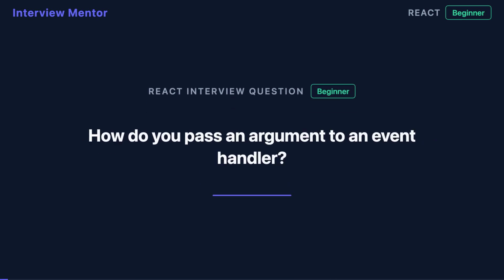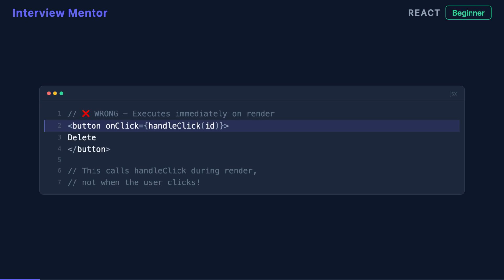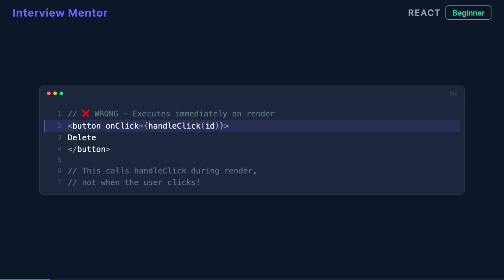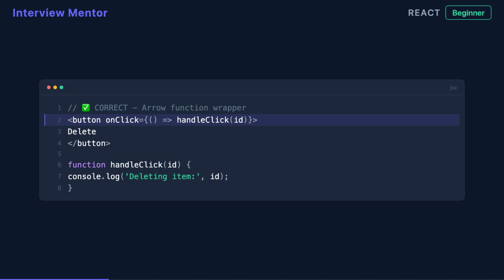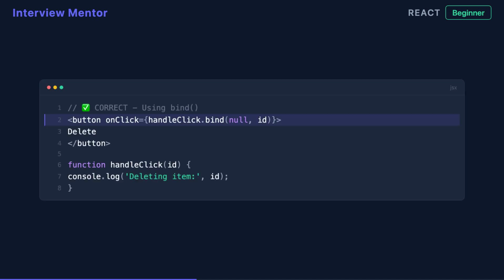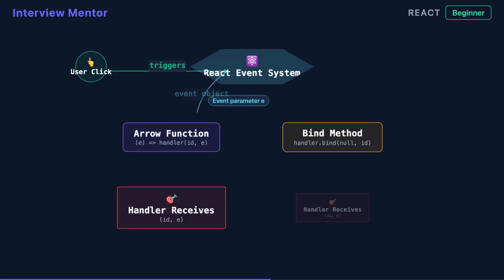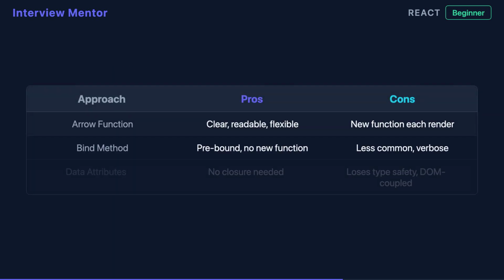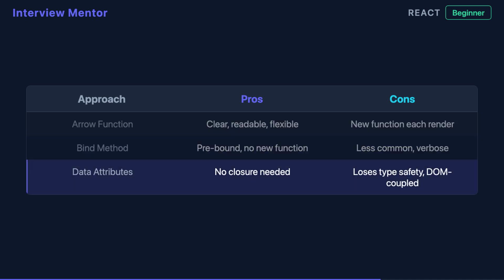How to Pass Arguments to Event Handlers in React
Learn the correct ways to pass arguments to event handlers in React without triggering immediate execution. Covers arrow functions, bind method, working with event objects, and data attributes.